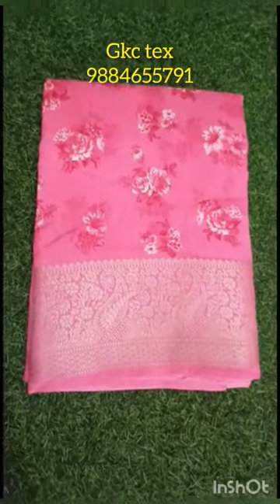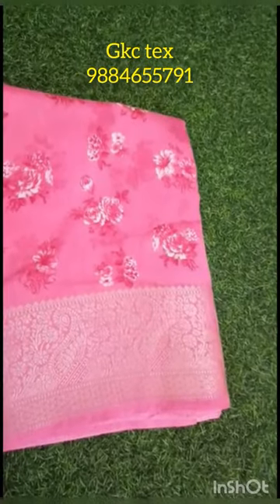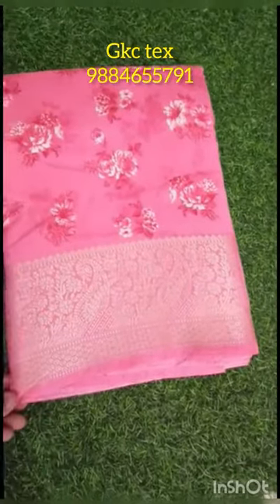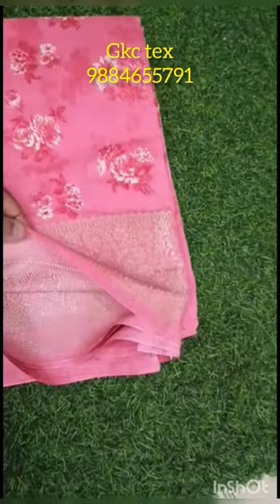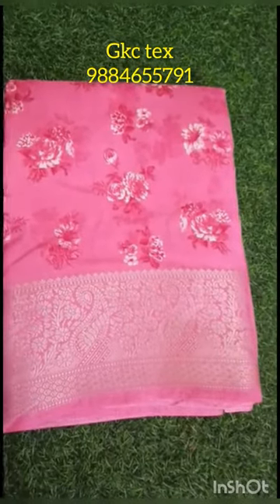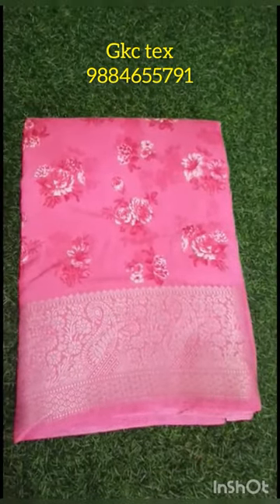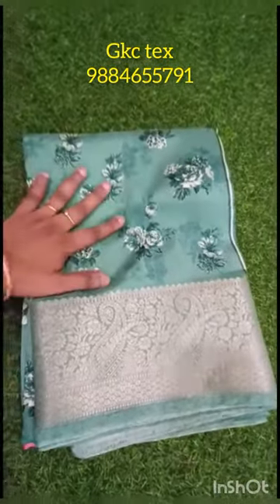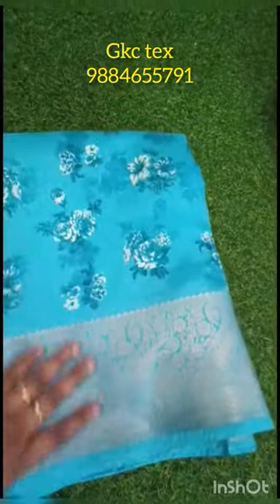Royal.dola silk 899+$